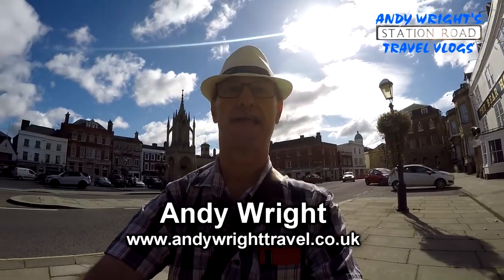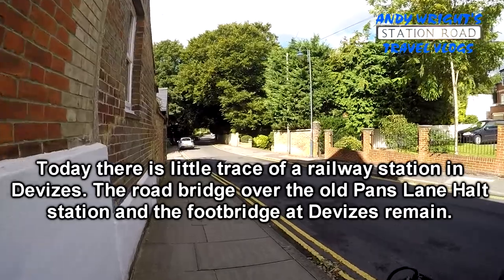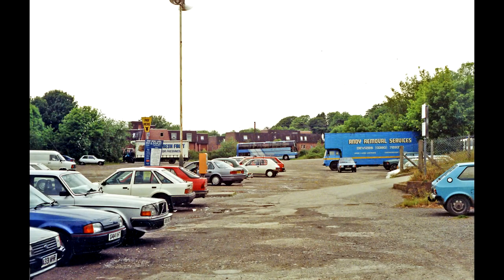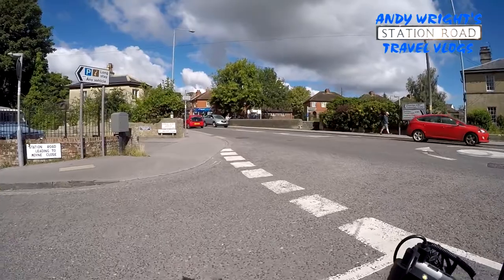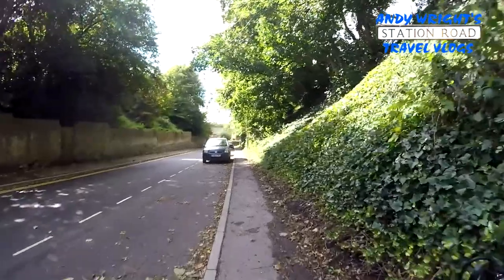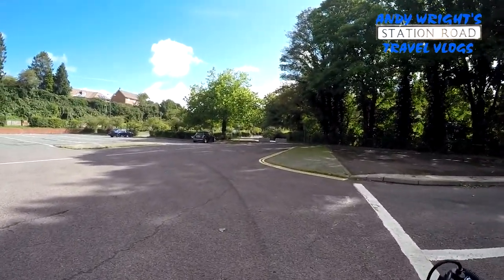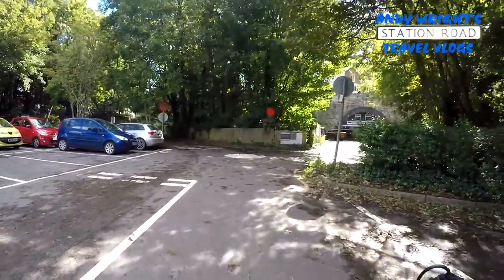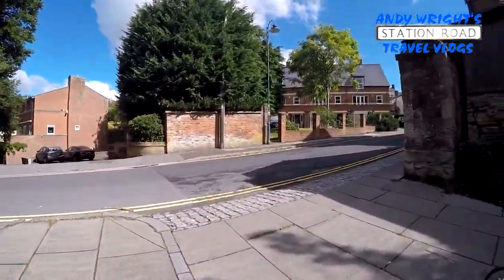Station Road Travel Vlog: Devizes, Wiltshire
September 2020, the first vlog and this is Devizes. Unfortunately, the station and track were removed following closure 1966, under Beeching. Ironically, the government are funding a station 3 miles from town on the mainline.

OR

OR